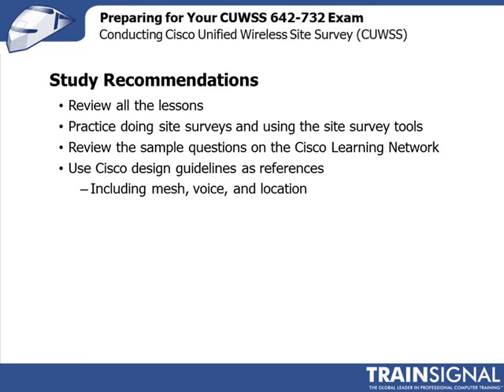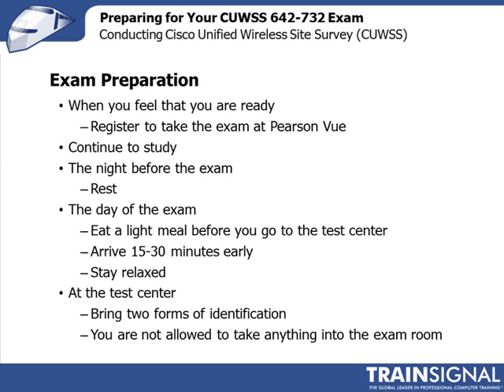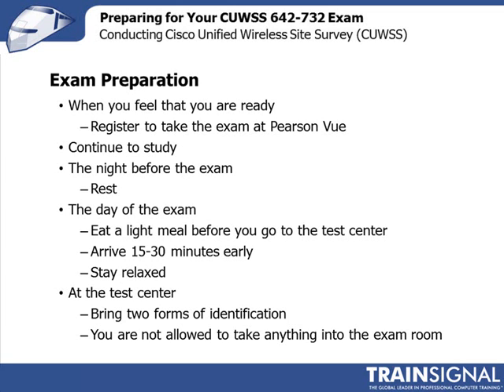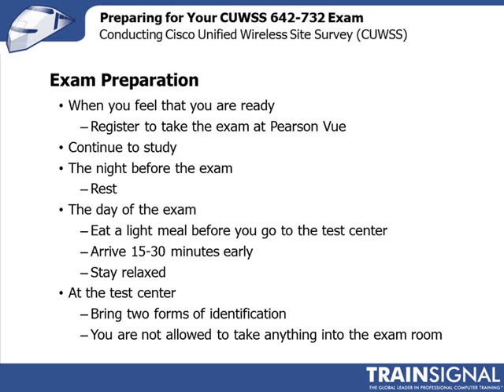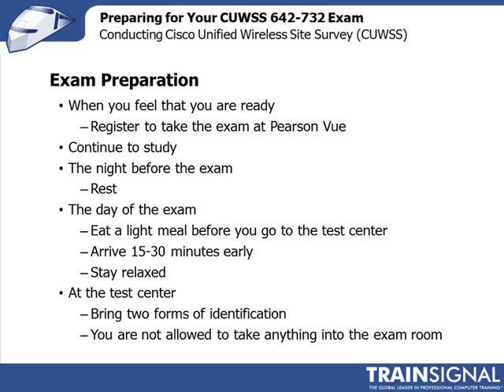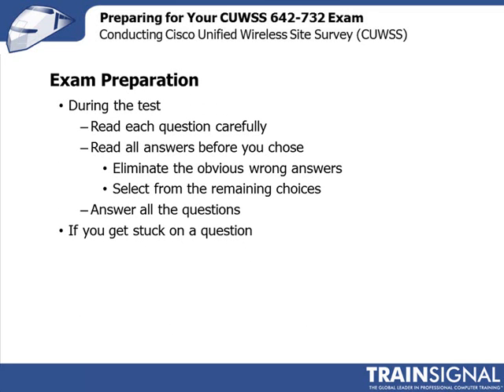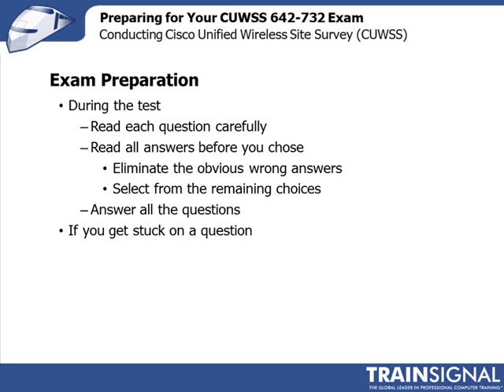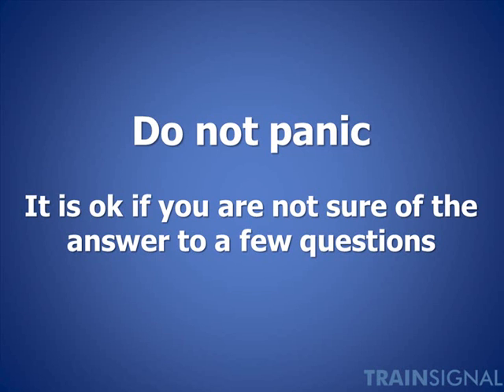Lesson 16.2-Preparing for your CUWSS 642-732 Exam